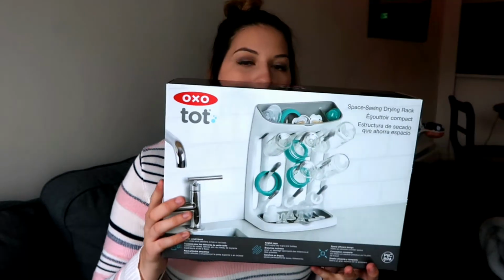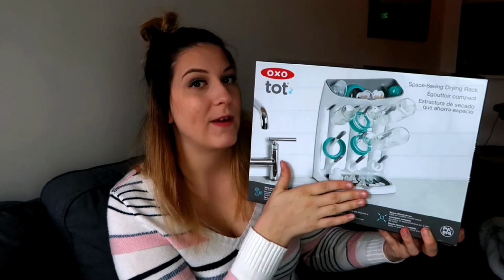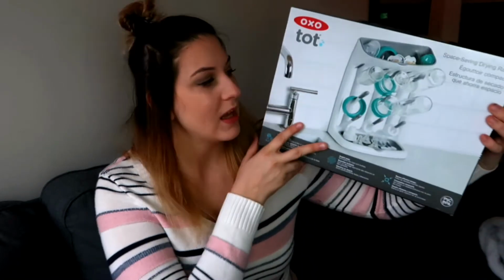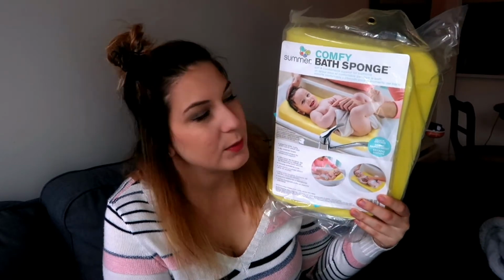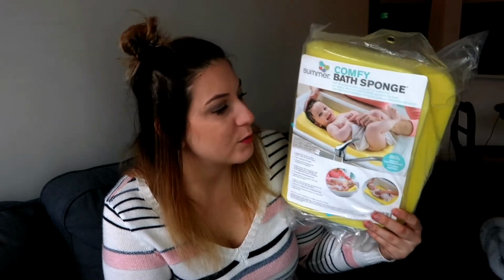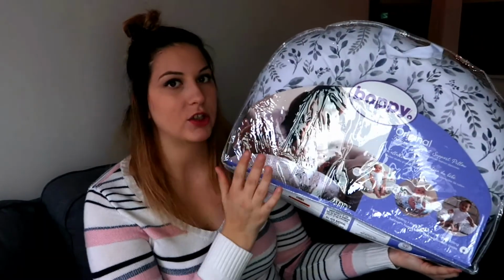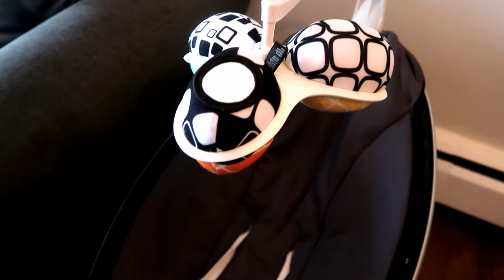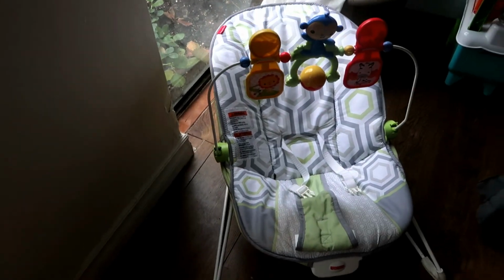NEWBORN BABY ITEM HAUL | BUY BUY BABY REGISTRY MUST HAVES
TODAYS VIDEO IS MY NEWBORN BABY ITEM HAUL AND BUY BUY BABY REGISTRY MUST HAVES FOR MY NEWBORN. THIS IS GOING TO BE MY SECOND BABY AND THIS TIME AROUND I WAS ABLE TO BUY SOME NEW ITEMS FOR OUR LITTLE ONE ON THE WAY. THESE ITEMS ARENT ALL TECHNICALLY MUST HAVES FOR A NEWBORN BUT I DO THINK THESE ITEMS WILL ALL BE VERY HELPFUL AND USEFUL ITEMS TO ADD TO YOUR NEWBORN BABY REGISTRY FOR 2021. WHAT ARE YOUR NEWBORN BABY ESSENTIALS AND MUST HAVES? LET US KNOW DOWN BELOW SO WE CAN ALL CONNECT AND HELP EACH OTHER OUT WITH BABY ITEM IDEAS!

Video Baby Monitor:

Hatch Sound Machine and Night Light:

Space Saving Bottle Drying Rack:

Comotomo Bottles: